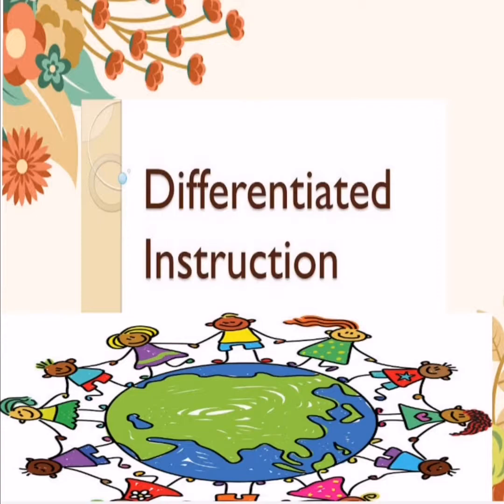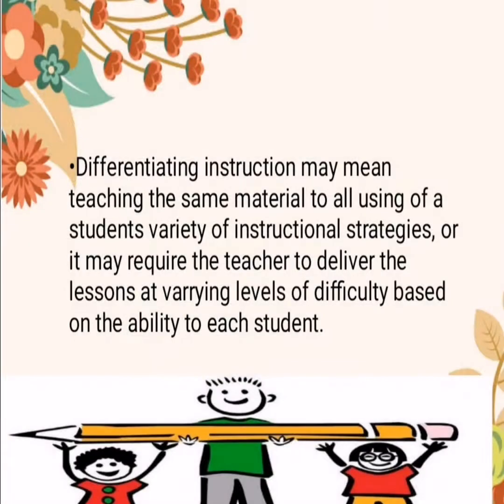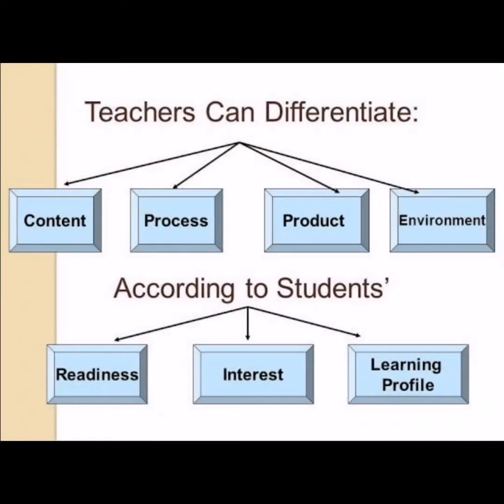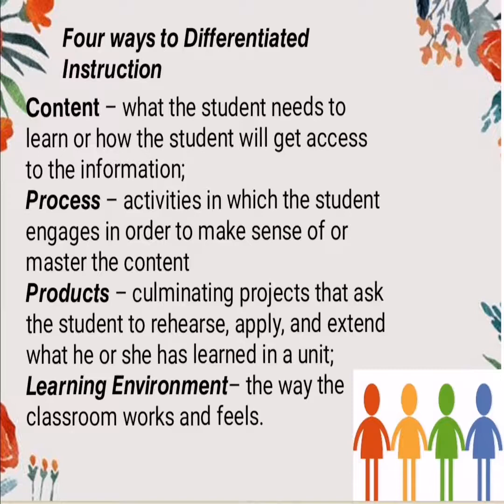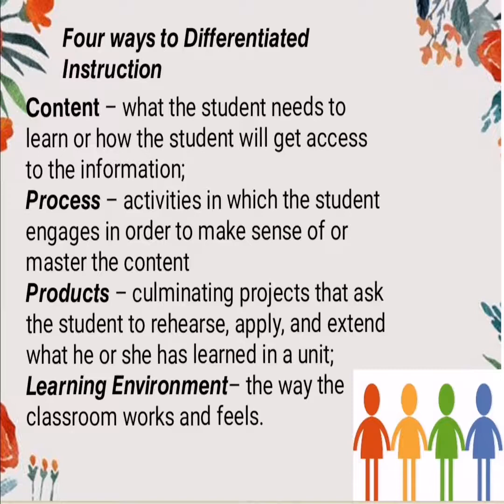8 February 2021